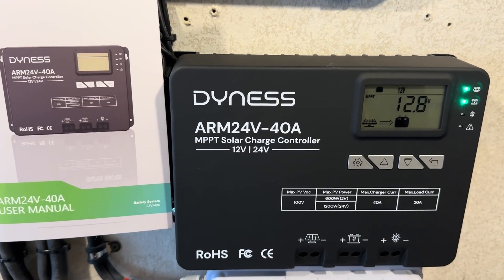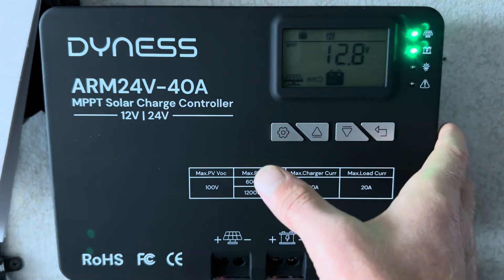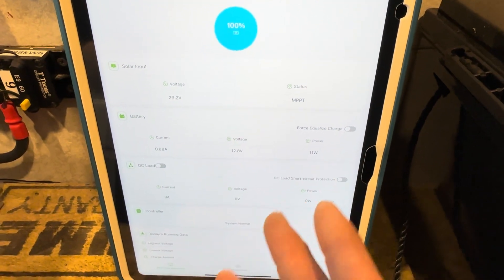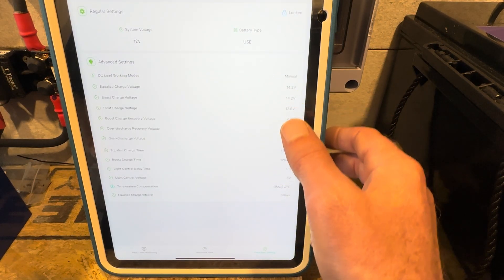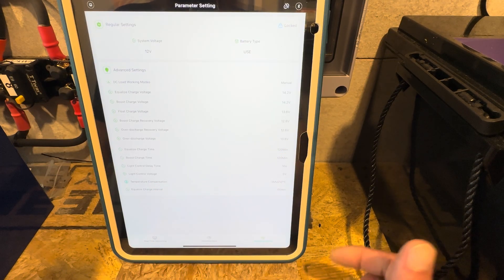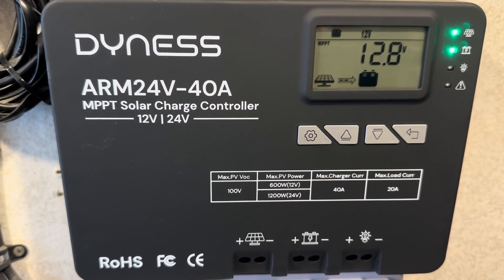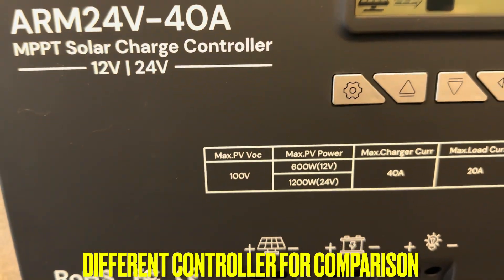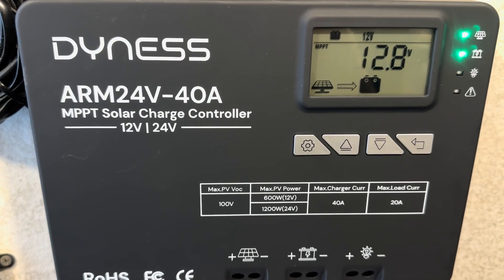DYNESS 40A MPPT Solar Charge Controller Review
Checking out the NEW RELEASE 40Amp MPPT solar charge controller from DYNESS. I have been using and checking the controller. I will be sharing my feedback and findings in today’s video.

Dyness 40A MPPT

I only earn on Amazon.

This was an unpaid video review. I did receive a unit free of charge to test and share results with you the viewing audience and DYNESS. I earn nothing from the company. As always, I give you my honest opinion.